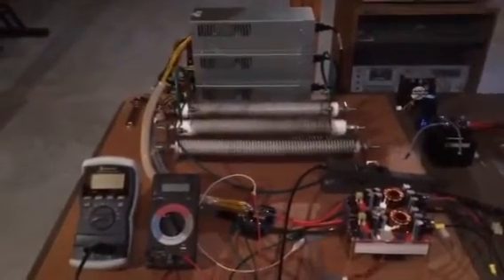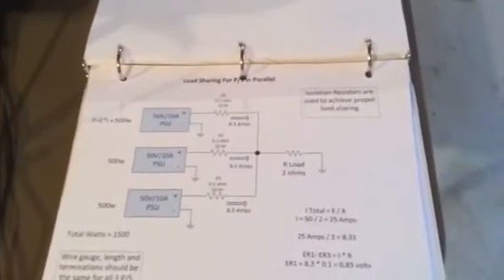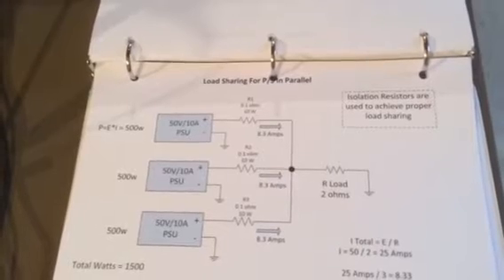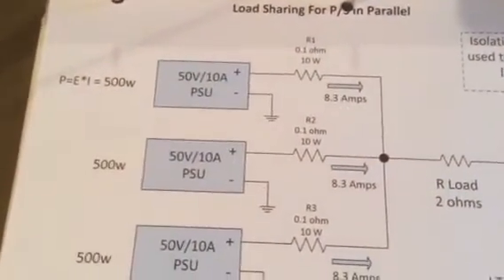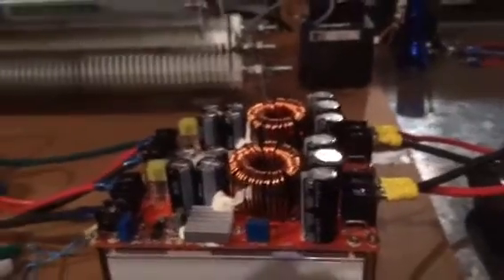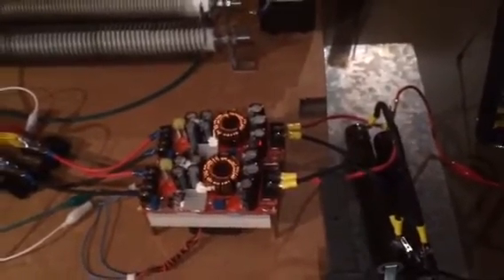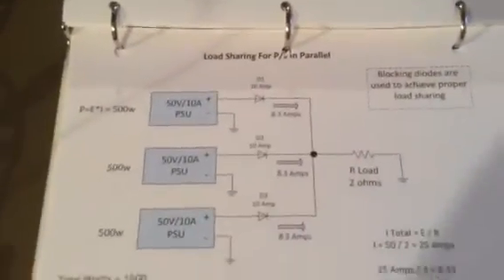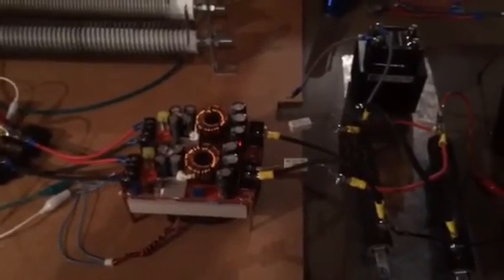RF Man discusses load sharing in parallel power supply's and boost converters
Two techniques are demonstrated to resolve load sharing problems that occur when using D.C. Power Supplies in parallel.